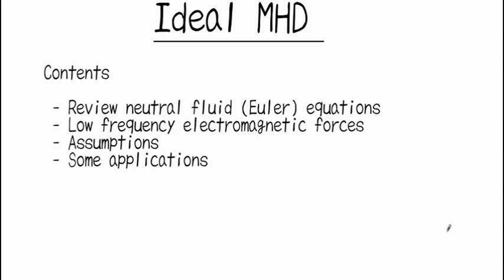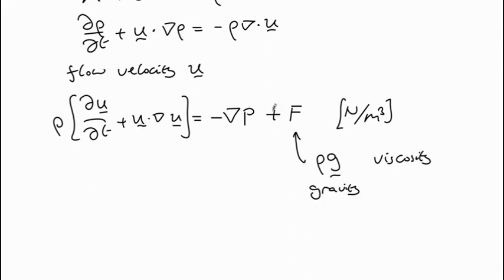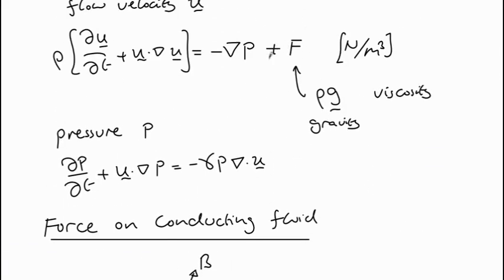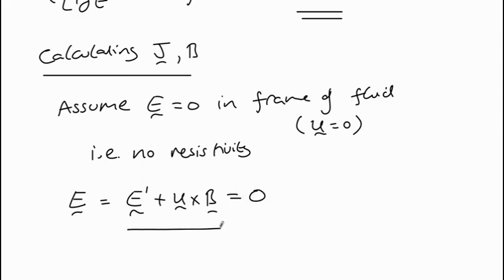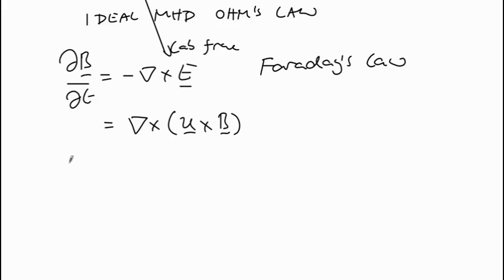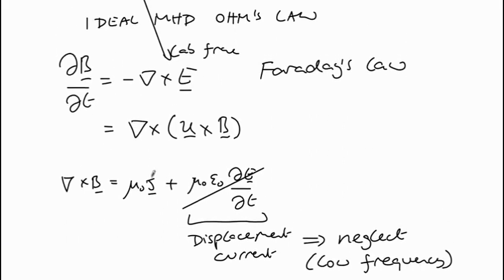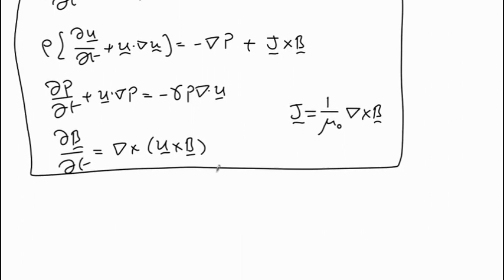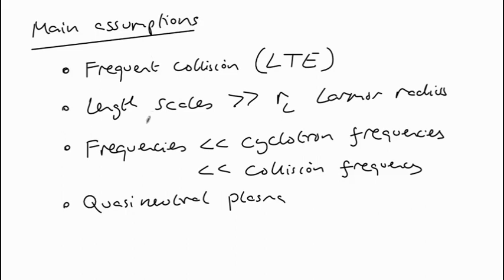Plasma fluid theory(MHD) - Prof. Ben Dudson. 5b ideal mhd